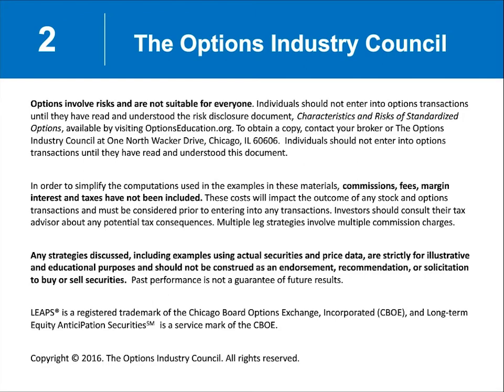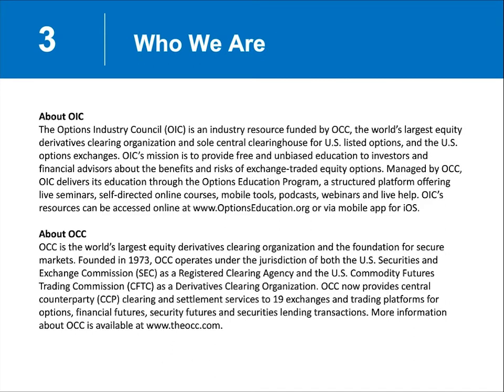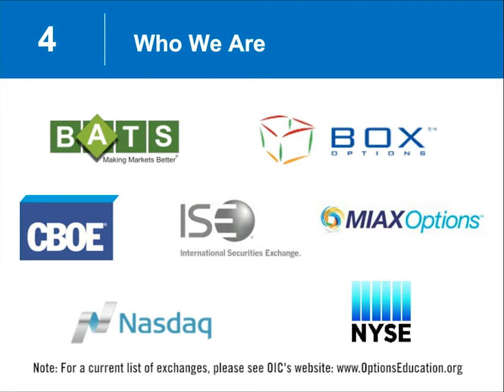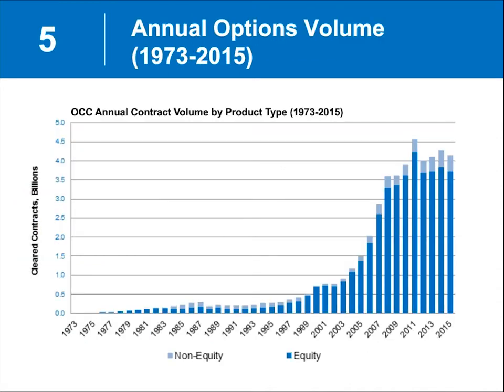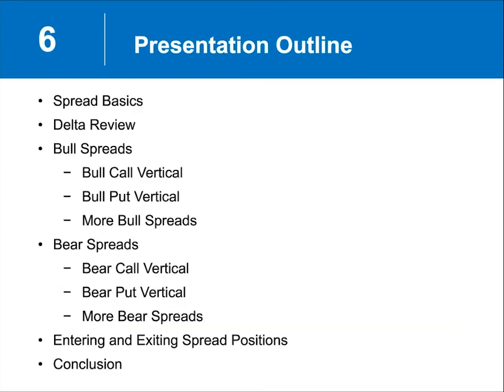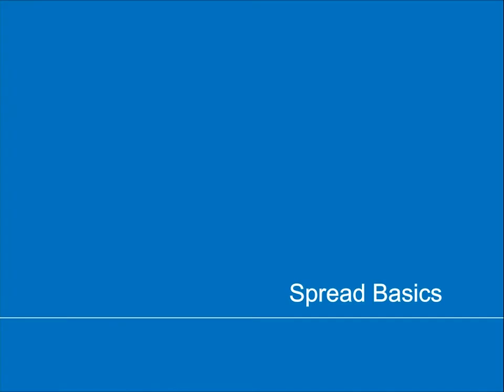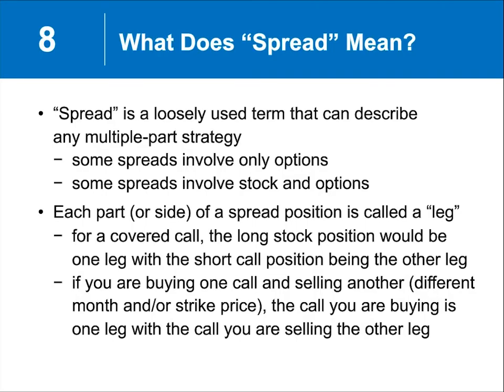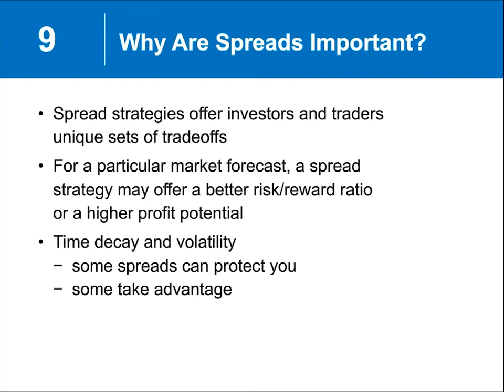Trading Bull and Bear Spreads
Trading Bull and Bear Options Spreads by The Options Industry Council (OIC)

Bull and bear spreads, which are directional option strategies, could be the right choice for your investing style. In this one-hour webinar, we’ll focus on vertical spreads – taking a look at how they’re constructed, what is the best target price for the underlying as we approach expiration, what risk factors you should consider and, of course, how much can you earn. We’ll also discuss how long to hold these positions. Join Ed Modla of OIC as he gets into the nitty-gritty of bull and bear spreads.

About the series: Learn intermediate-advanced spread strategies for trading options